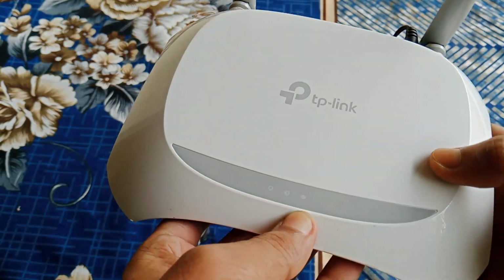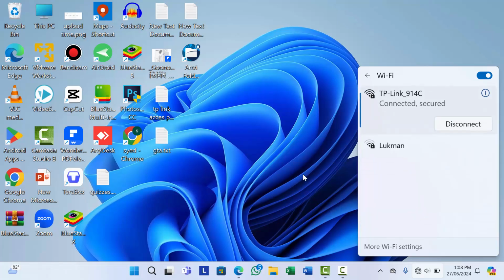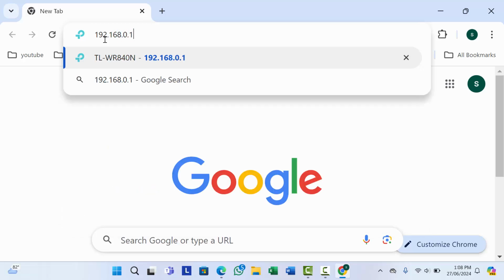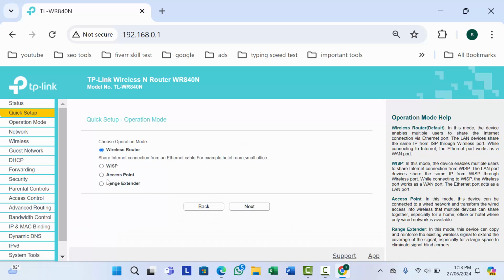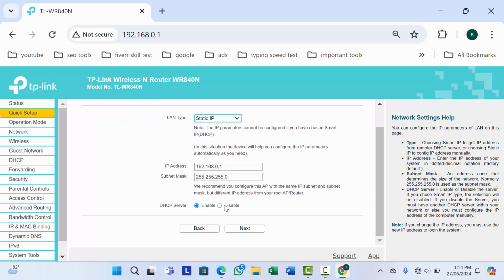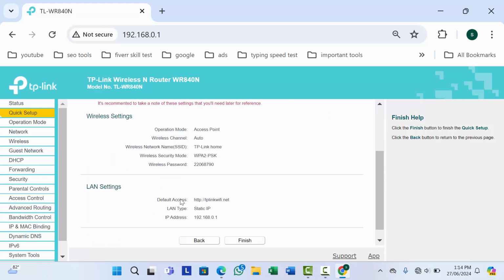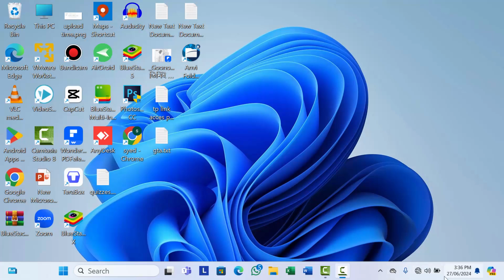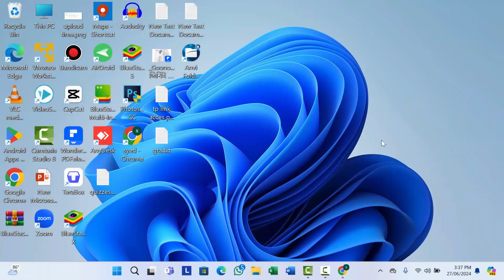How to Setup Acces Point on TpLink Router | Access Point Tp Link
in this video I am gonna show you how to setup tplink router as access point.
if you watch this video till the end then you can setup your tp link router as wifi extender by access point installation.